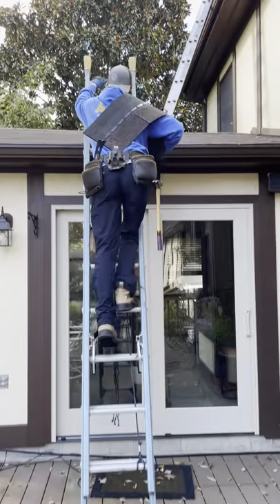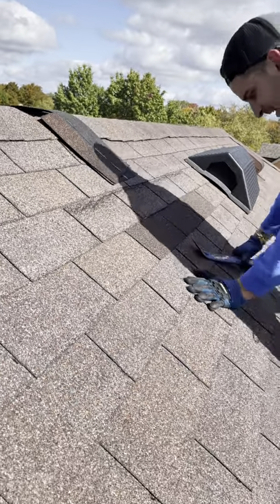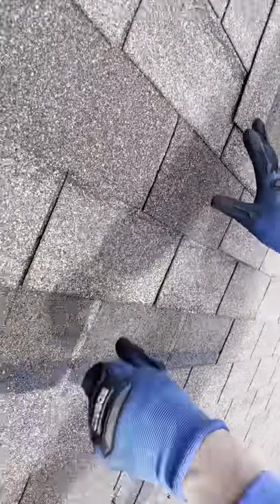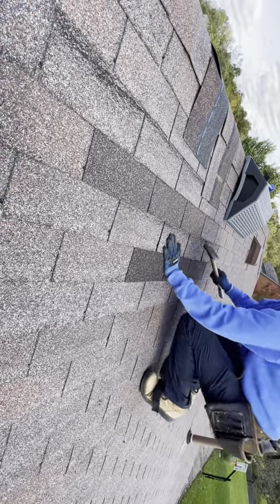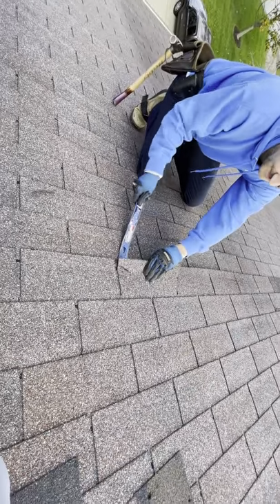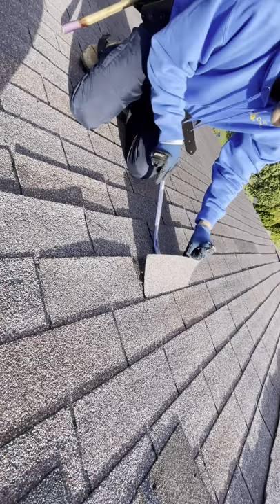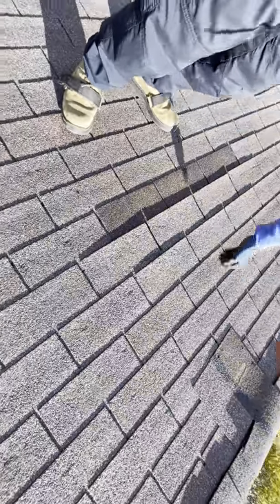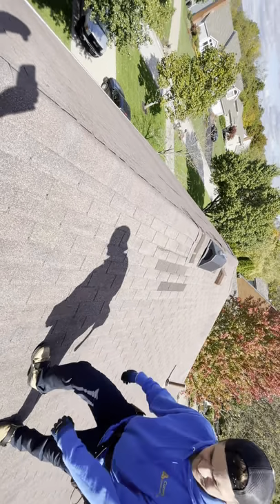Attempted Roof Repair for State Farm Hail Claim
This is a repair attempt on a 3-tab shingle roof for a State Farm Hail Claim. In it, you will see how to remove and replace a shingle as well as the damage that can be caused when attempting to repair a brittle shingle. Enjoy!